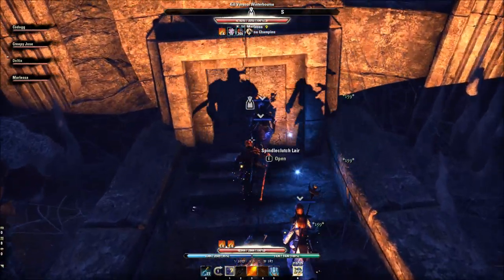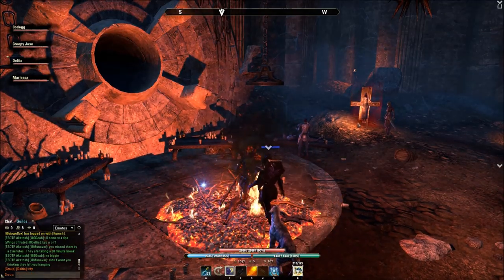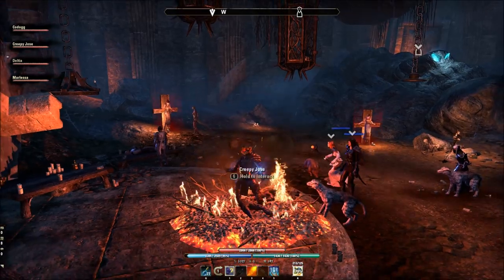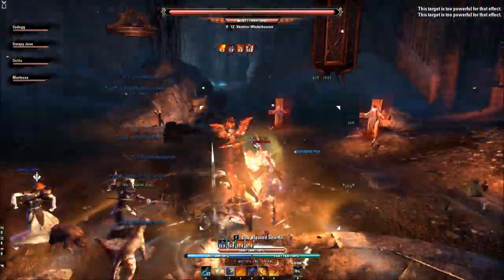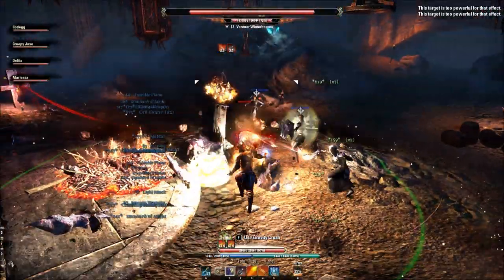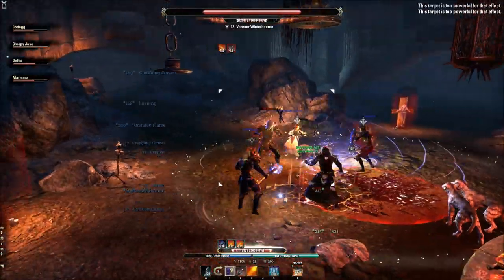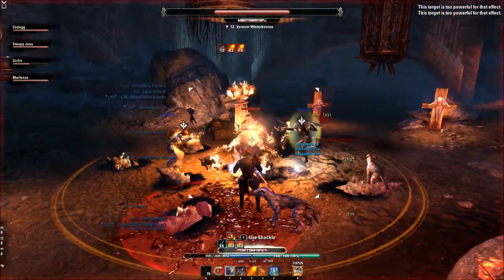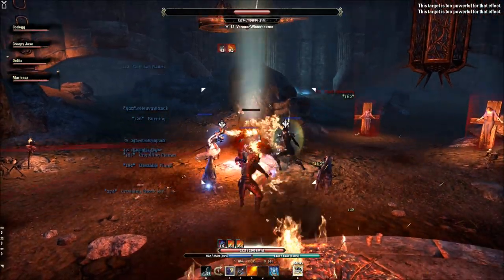Elder Scrolls Online - Spindleclutch Gold Key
Check out latest video on getting the Undaunted Gold key for Spindleclutch dungeon.